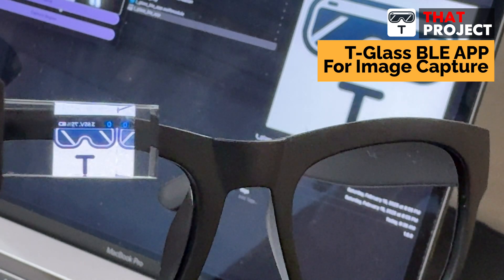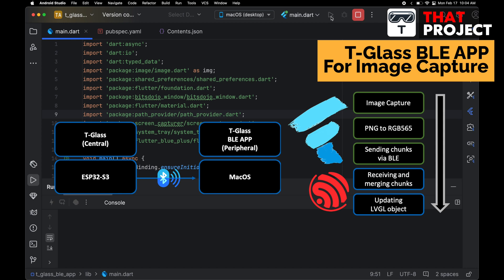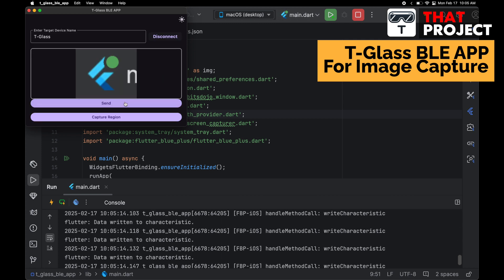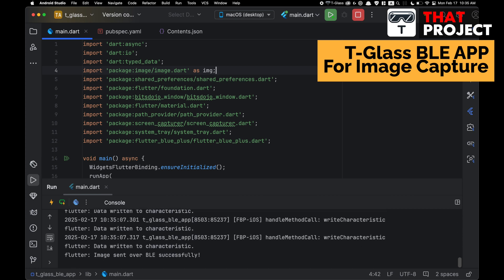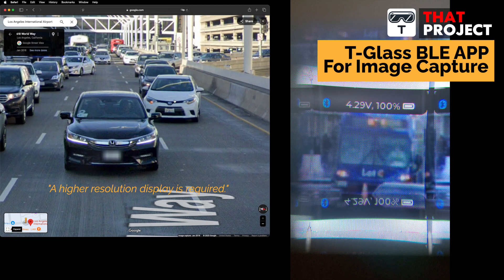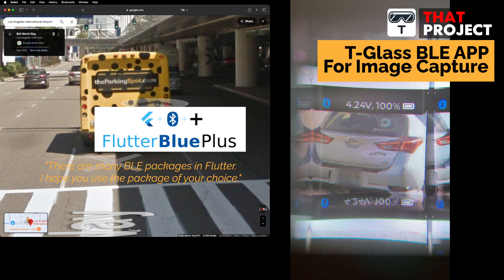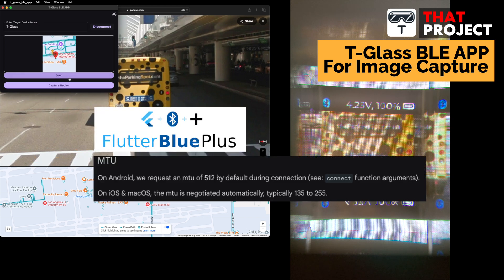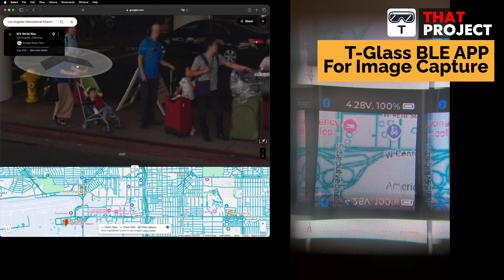T-Glass ESP32-S3 & Flutter App: BLE Image Transfer Demo!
Watch how I built a BLE-powered image transfer system using T-Glass (ESP32-S3) and a Flutter macOS app! 🚀📡 In this project, the Flutter app captures and resizes images, then transmits them wirelessly to the T-Glass display using BLE.

Project Highlights:
 - BLE communication for seamless image transfer
 - LVGL-based UI rendering on T-Glass
 - Flutter app for macOS (with Windows support via `flutter_blue_plus_windows`)